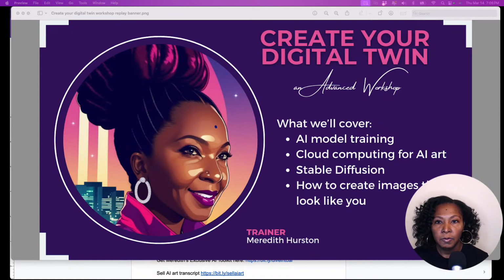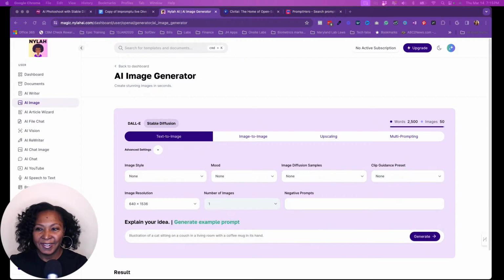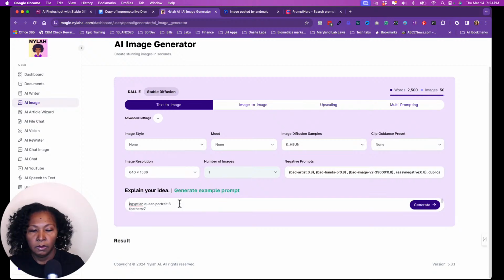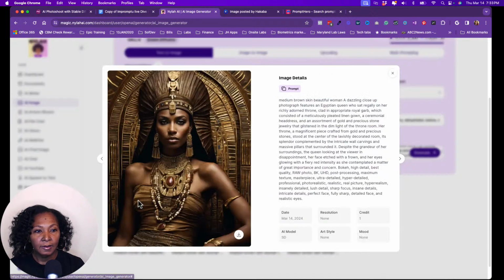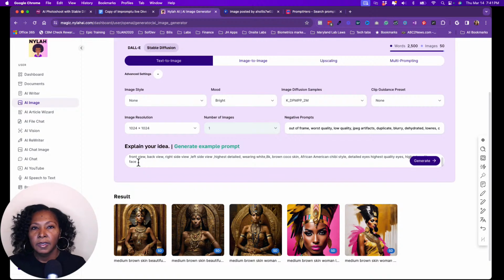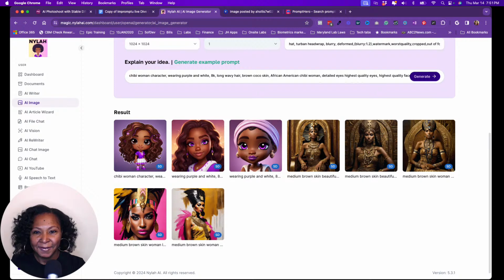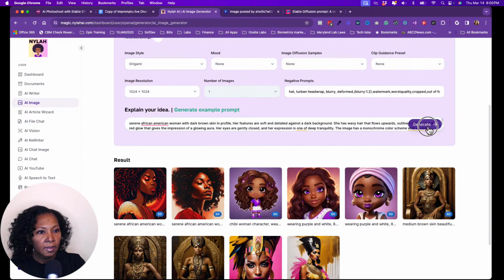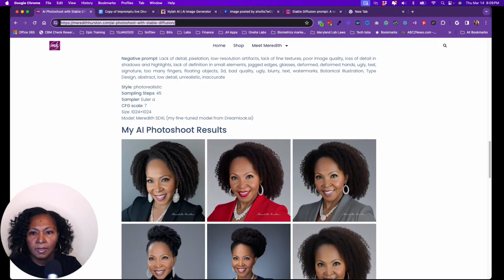Create Stable Diffusion Images with Nylah AI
During this live design session, Meredith will demonstrate how to generate AI images using Nylah AI.